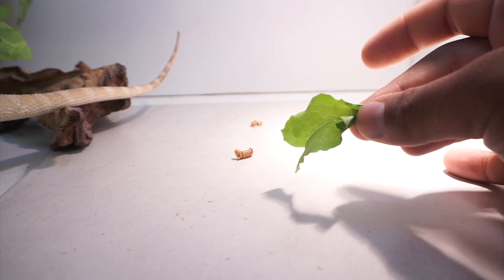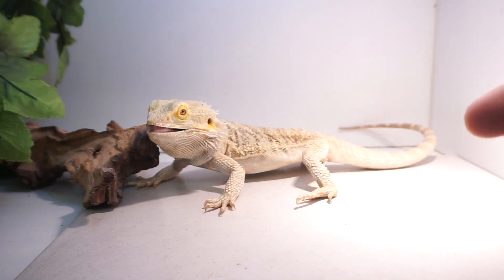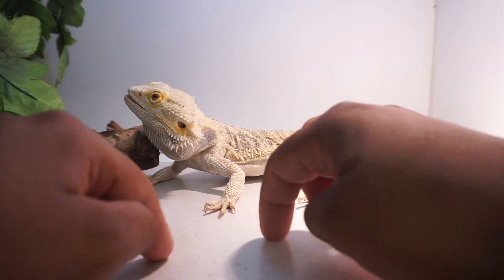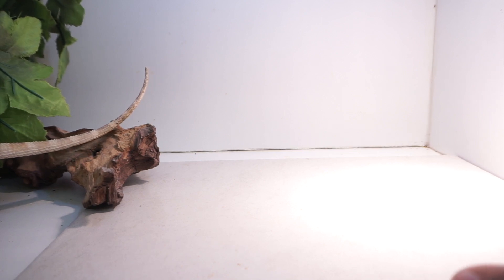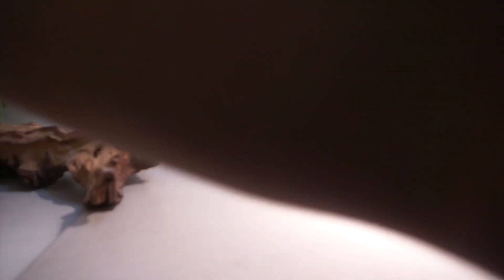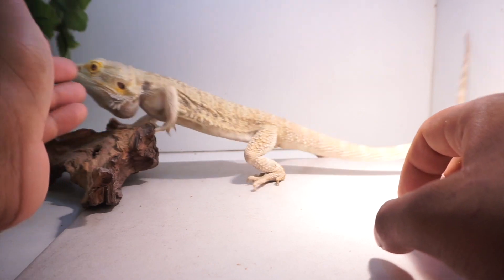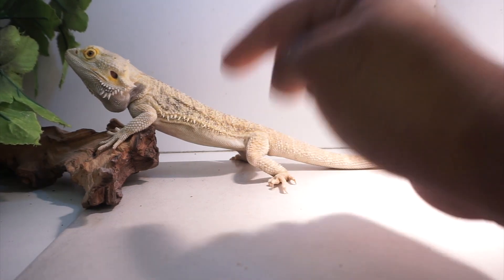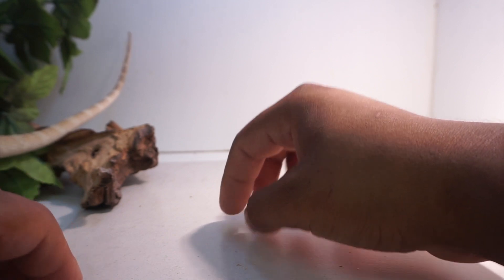How To Get Any Bearded Dragon To Eat It’s Veggies! *Guaranteed To Work*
In today’s video I share with you my secret meal plan on how to get any bearded dragon to eat its veggies. Bearded Dragon can be very picky when it comes to eating salads but in this video I share with you three techniques that you can use in a span of a month in order to get your Bearded Dragon to create a good habit on eating its veggies this is guaranteed to work it does take a little bit of time but I’ve used it for my Bearded Dragon‘s and this meal plan works.